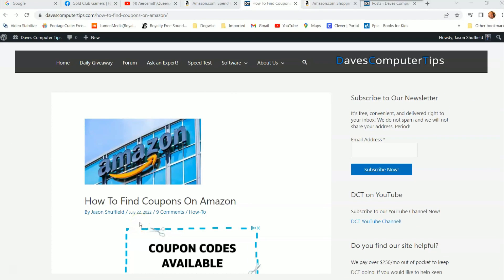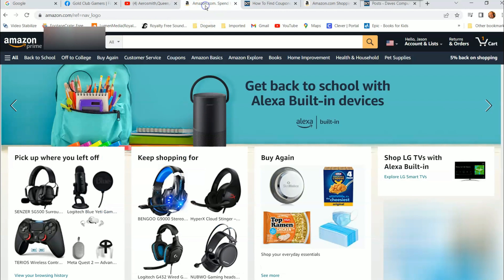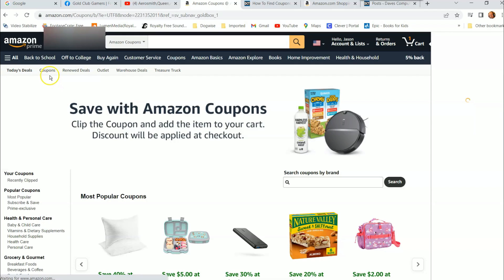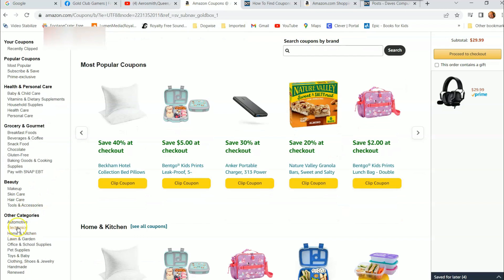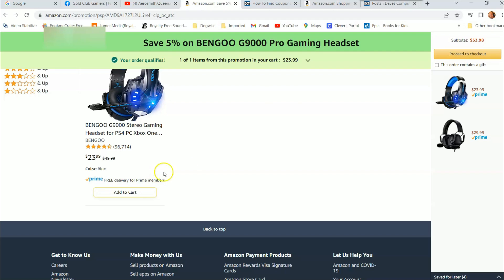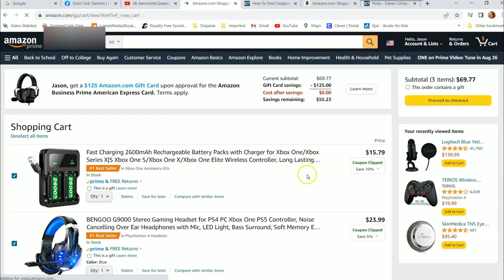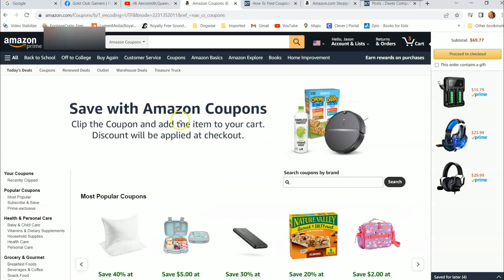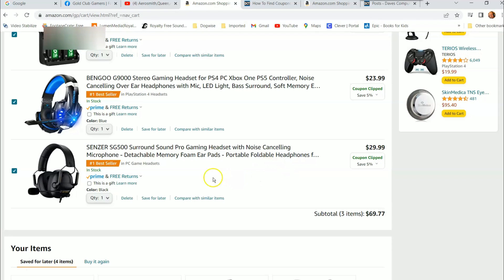How To Find Coupons On Amazon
In this video, I will show how to find those coupons on your Amazon account using the website.
I was shopping on Amazon recently and added an item to my cart. If you didn’t know, Amazon offers coupons on many of its items. Now that I have noticed this I wanted to know how I could find other items with coupons. After a bit of research, I found out where they are located on my account. As always, since now I know this information I’m going to share it with you. Before we dive into this coupon-saving video, here are some other ones I have created about Amazon:

Time to get this party started and learn how you can save some money on your purchases. Pull out those computers and let’s start this lesson.